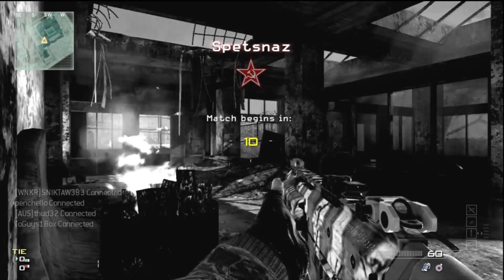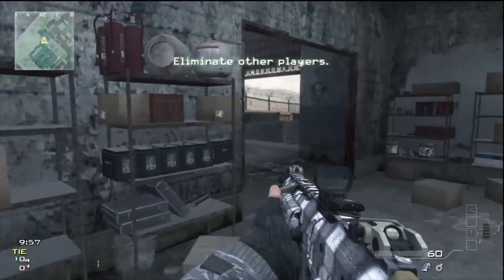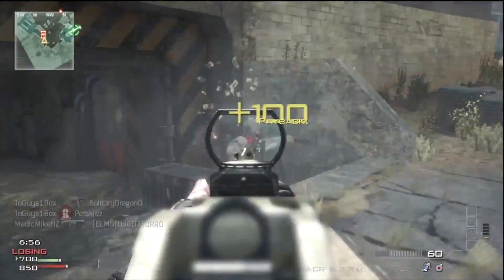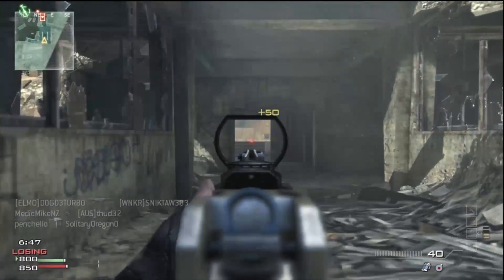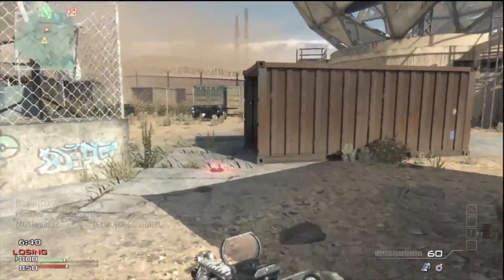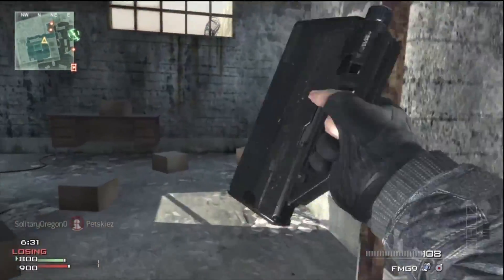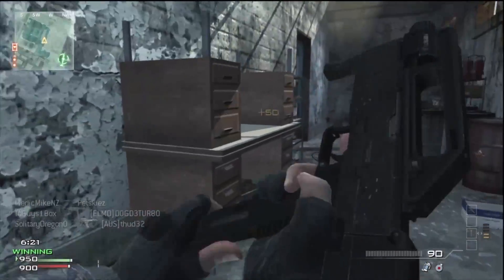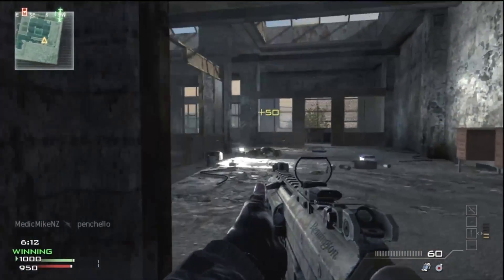MEDIC MIKE - Episode 16 - FFA on Dome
black ops gameplay on its ways eating some hay sitting on the bay!!!